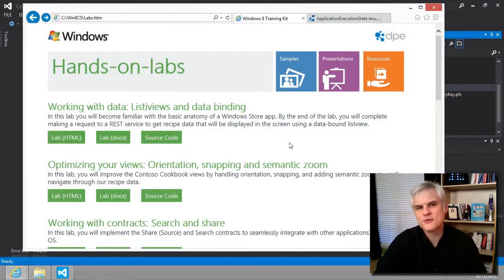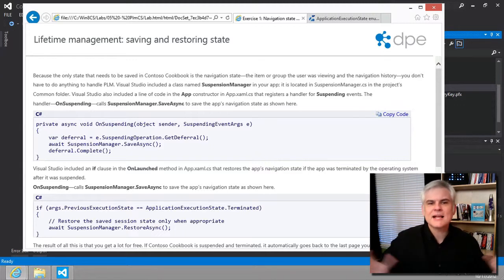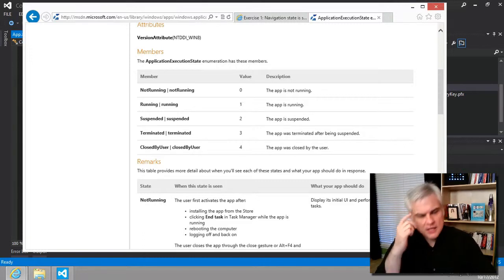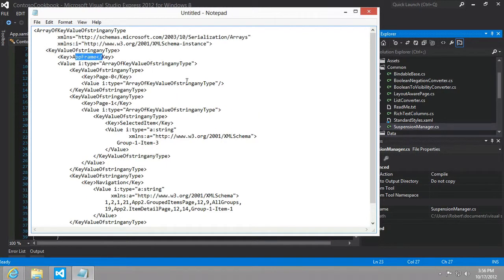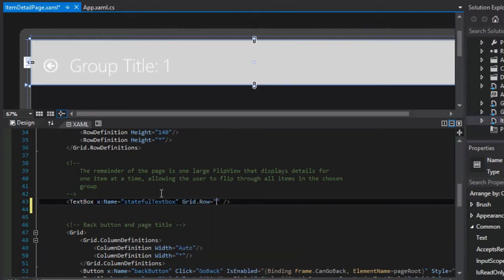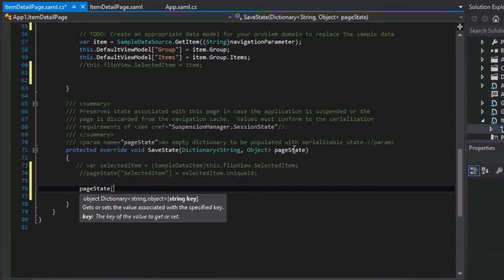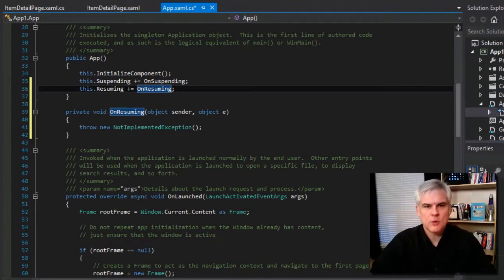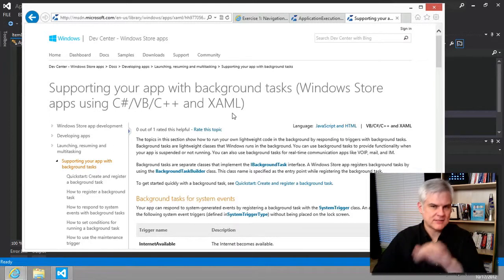Part 24 - Lifetime Management Saving and Restoring State